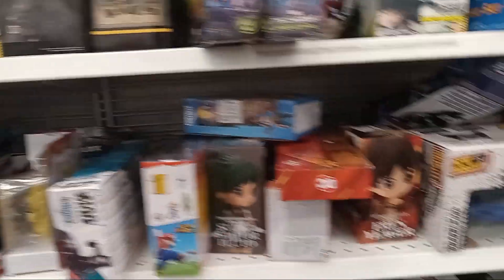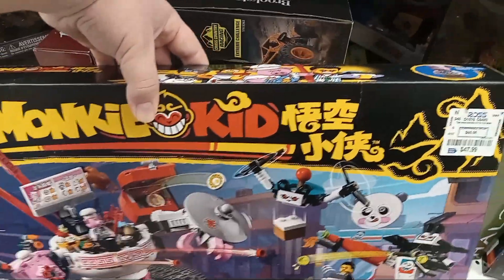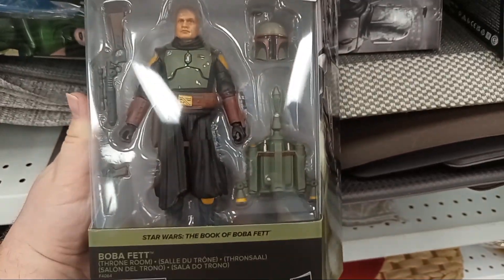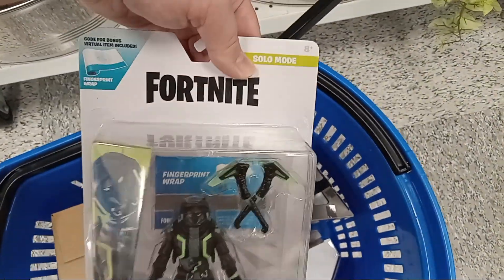Lots of Star Wars Stuff & More At Ross - Toy Hunt #3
This was a really good Toy Hunt.